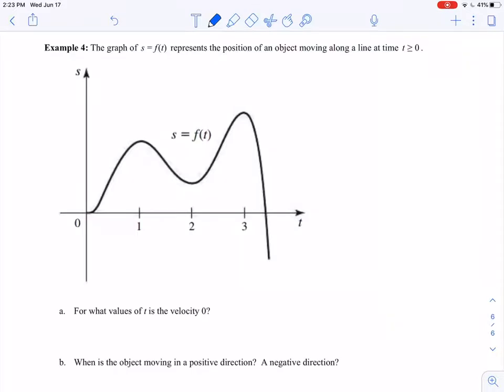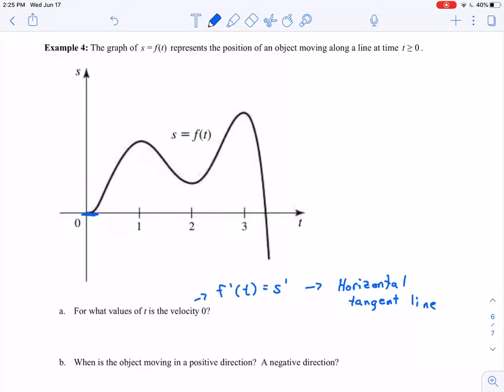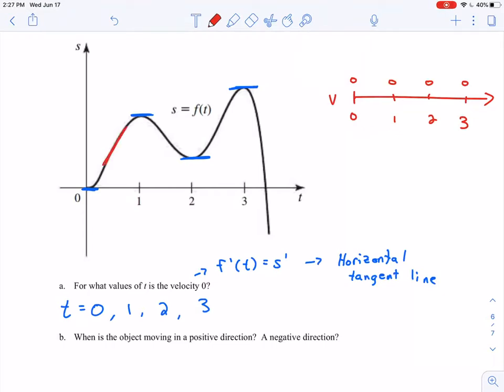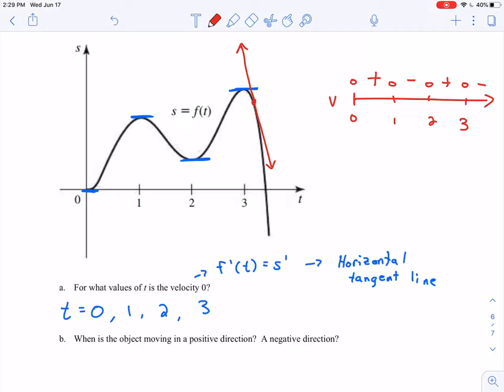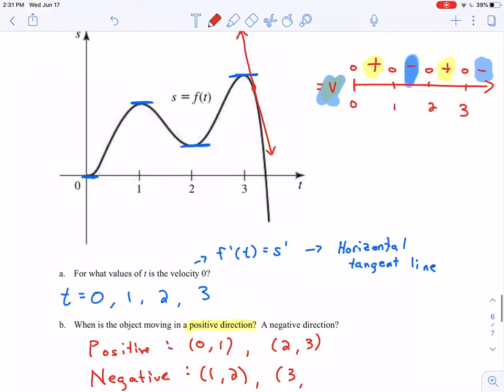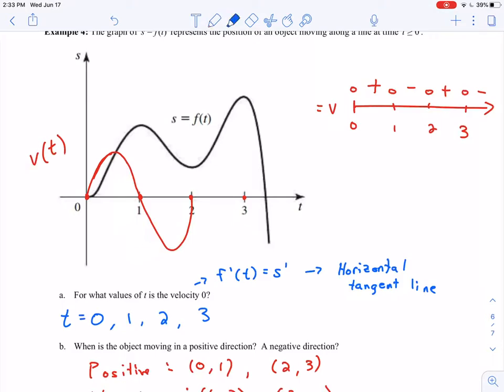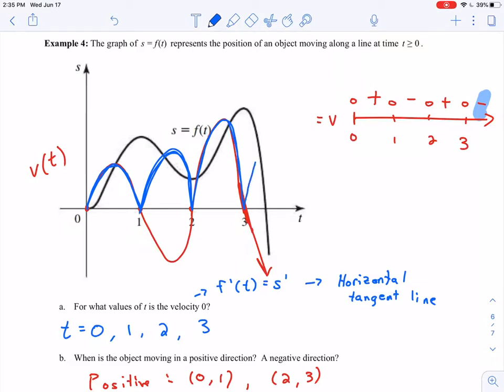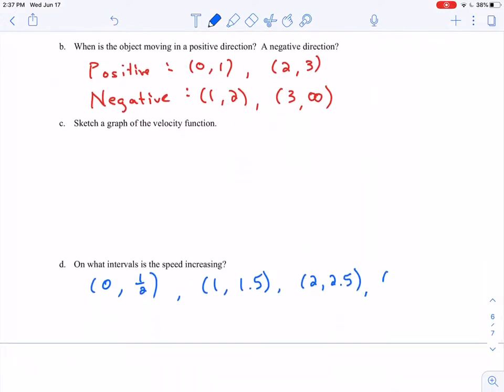MTH150 3.6.4 position velocity graph example